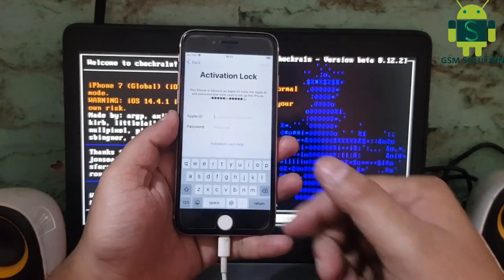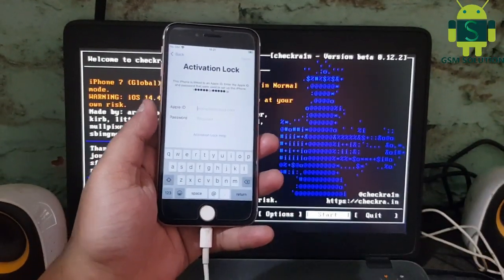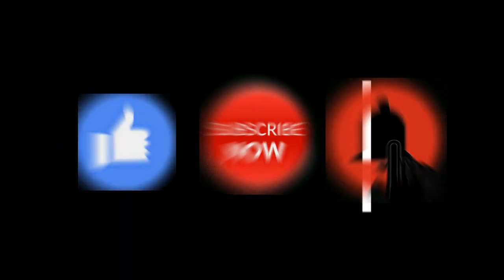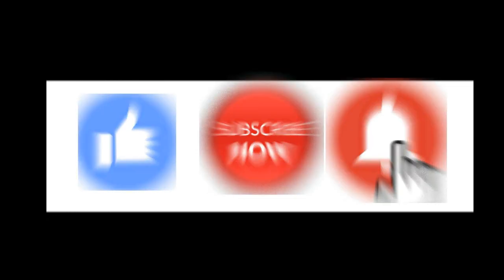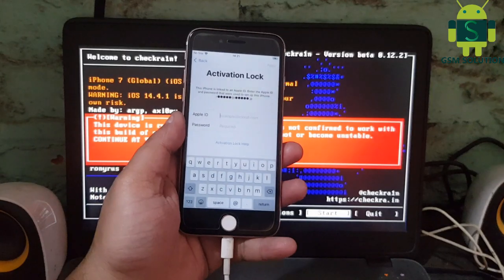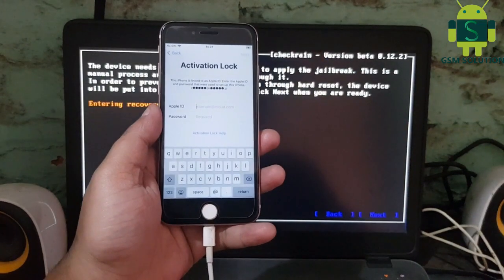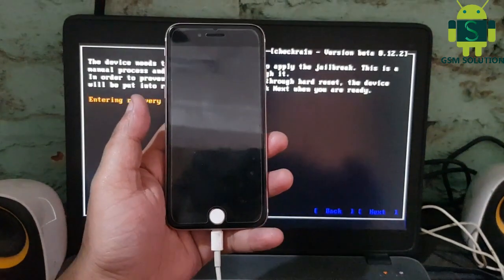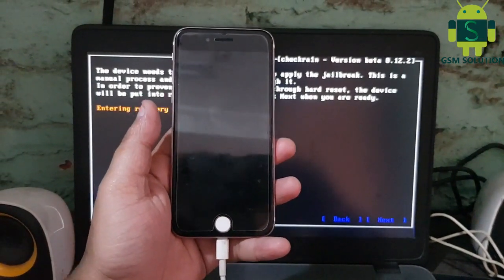iOS14.4.1Untethered iCloud Bypass MEID Free on Windows Pc.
Web: Godunlock.com
2# See step by step in video, if you have error in process bypass icloud. pls comment here, i will reply soon.